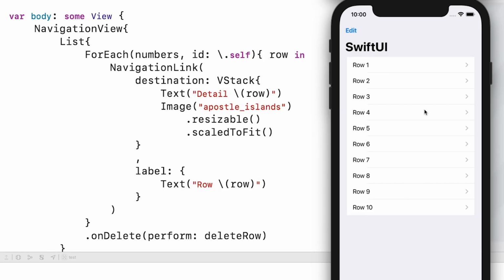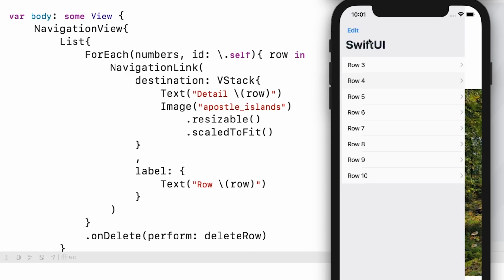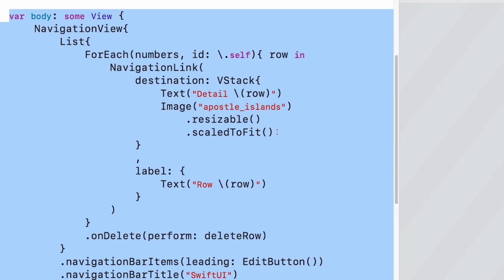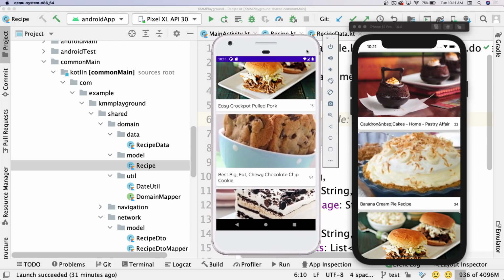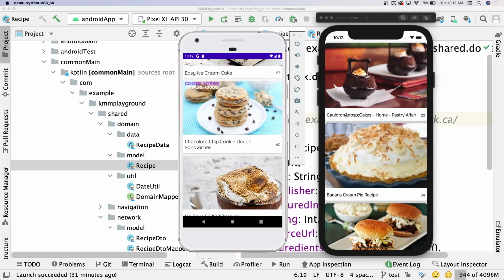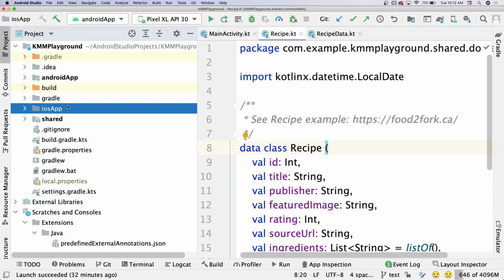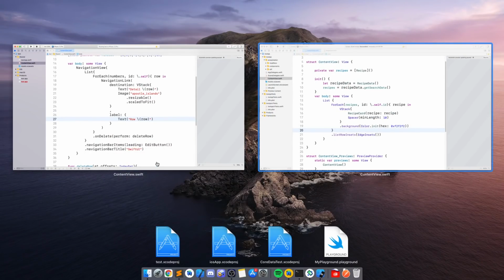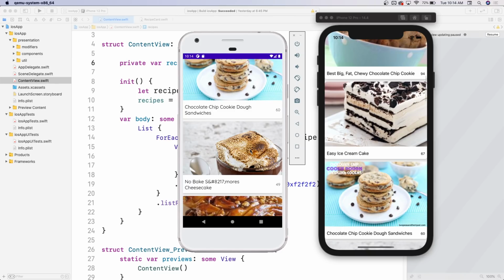iOS Development is Easier than Android Development (VLOG)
In this video I'm going to talk about why I think iOS development is easier than android development. I'll give some examples and talk about my experiences.
Then I'll talk about my experiences with Kotlin Multiplatform (using the Kotlin Multiplatform Mobile plugin for android studio).